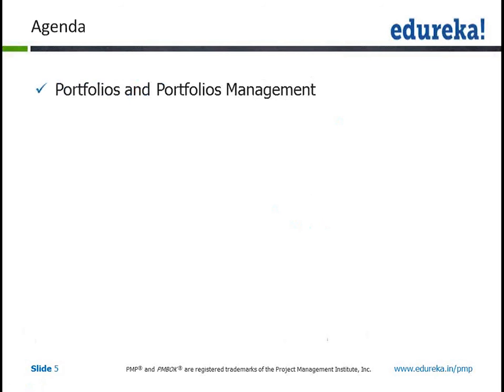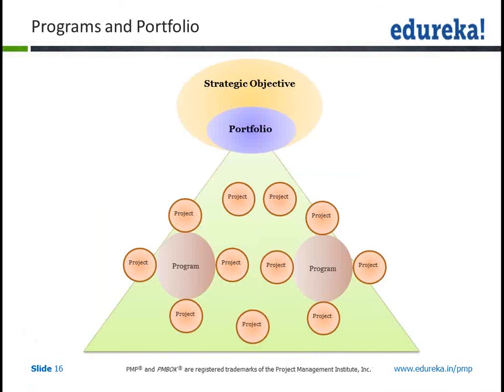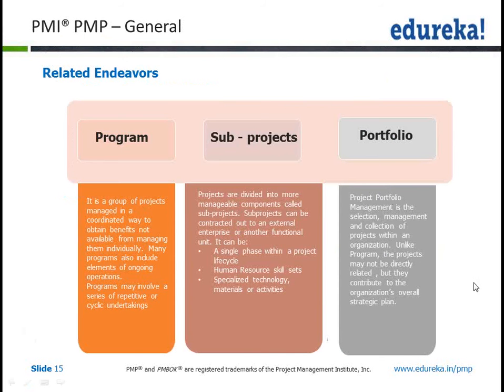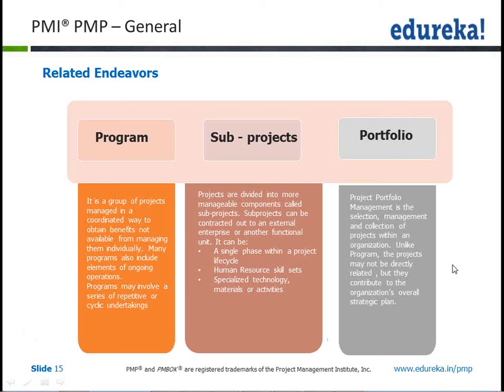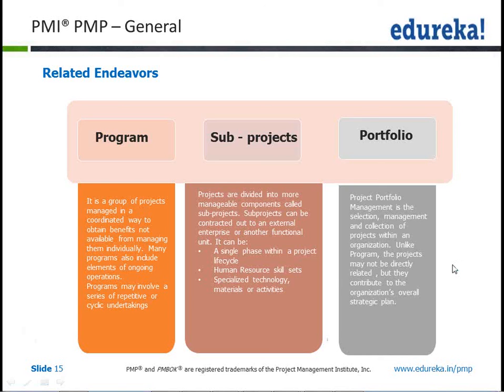Portfolio Management | Portfolio Management Basics | PMP Training | Edureka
Portfolio Management is one of the most important disciplines under Project Management. The video explains the following topics related to Portfolio Management:
1. Programs and Portfolio
2. Programs
3. Sub-projects
4. Portfolio

The topics related to ‘Portfolio Management’ are extensively covered in our ‘PMP® Exam Preparation’ course.